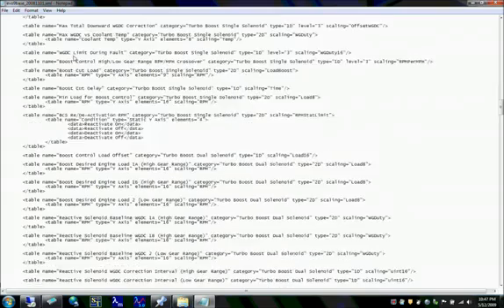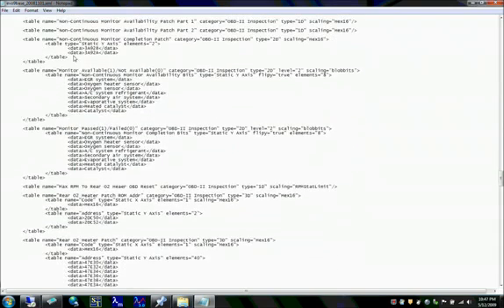Intro to EcuFlash 2 of 16 How to Tune an Evo